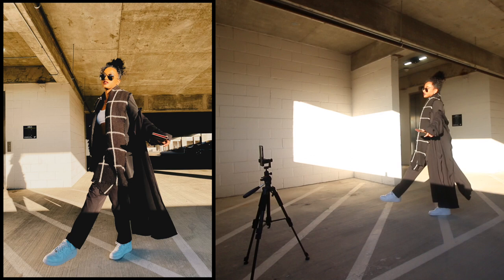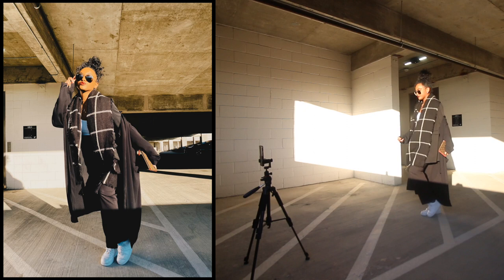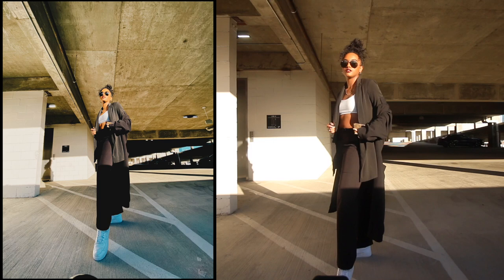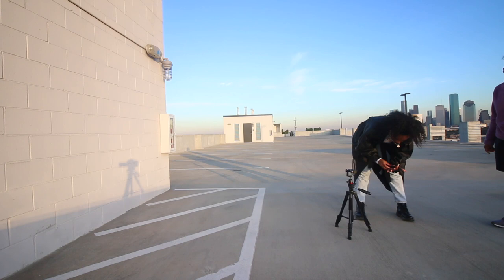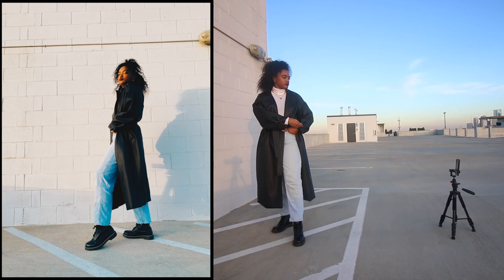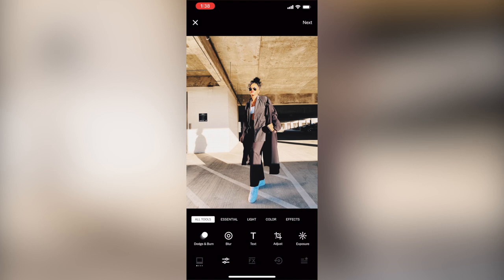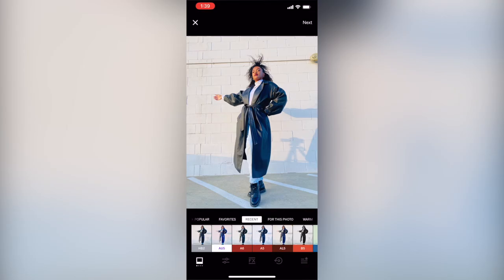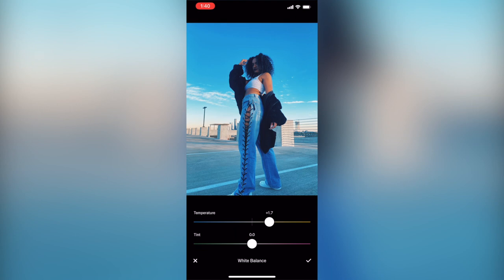Take Your Own BOMB AF Instagram Photos *DIY iPhone Photoshoot*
[products used]
Camera - Canon 70D
Phone Camera - iPhone 11
Movo Tripod Attachment
Photo Editing - VSCO app
Editing - MacBook Pro 2015 x Final Cut Pro X

[music featured]
Element - Frank Bentley
You Tonight (Instrumental) - Frank Bentley
Test Me - Frank Bentley